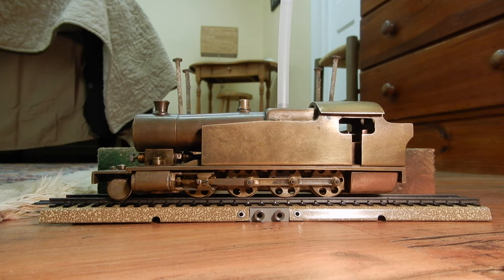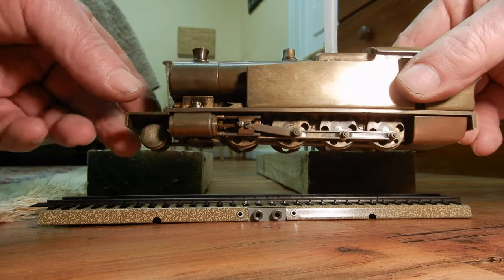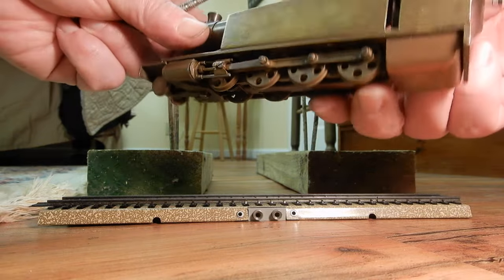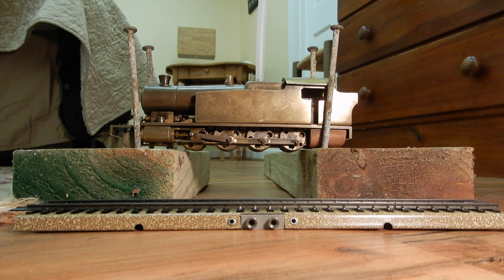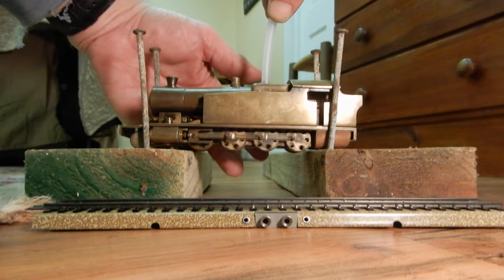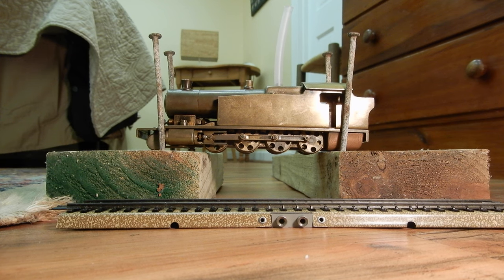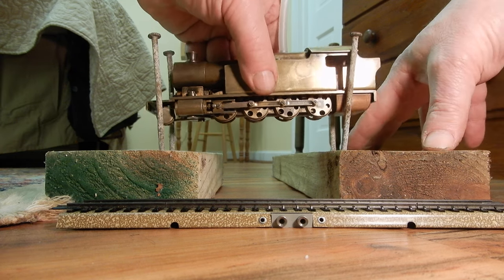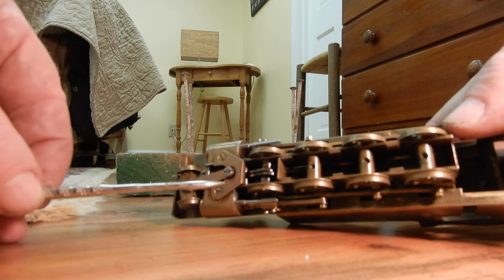2-8-0 HO / OO live steam locomotive unboxing test bench on air AA Sherwood Plain Jane design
I have just removed from the box this live steam locomotive, HO gauge, OO scale. This is an AA Sharewood design of the locomotive Plain Jane with an excellent craftmanship. It reproduced a GWR 42XX class 2-8-0 T locomotive.
As I am learning more about this locomotive, I will publish more video. We are up to something.
00:00 Presentation of the locomotive
00:30 OO gauge / scale HO considerations
01:00 Under carriage, carriage
02:00 Other models
02:50 Test bench on air
04:00 Under carriage
03:00 Link
06:45 Burner
07:25 The End
Reference: live steam 300